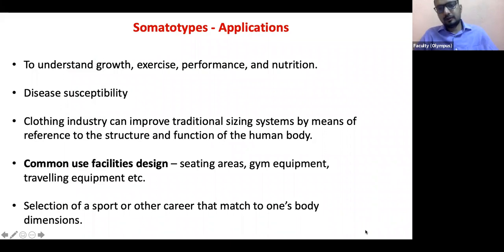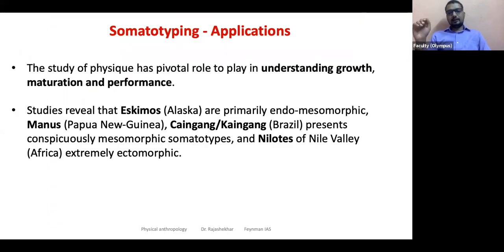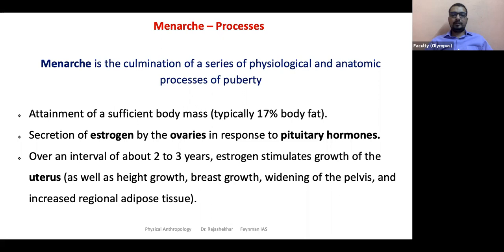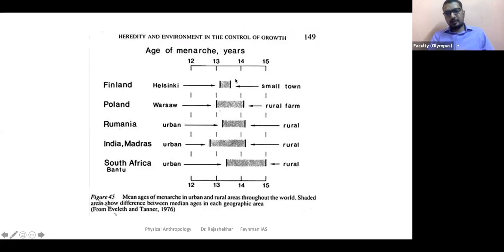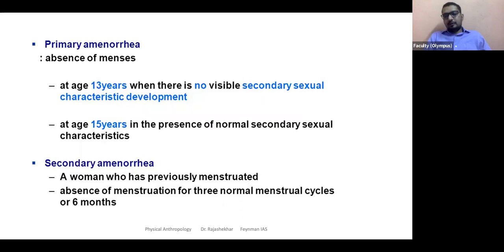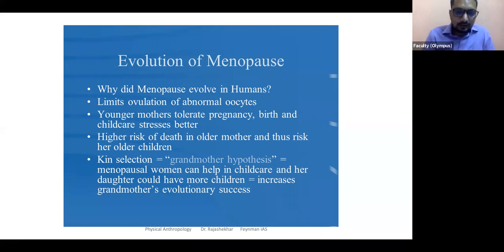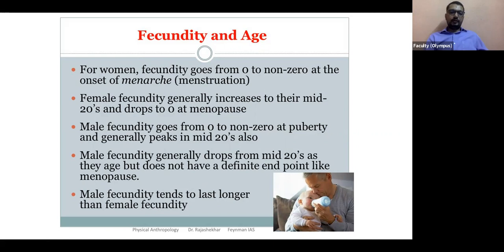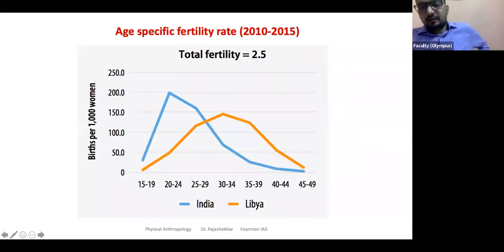Physical Anthropology (39)/ Unit 11/ Lecture 1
Unit 11_L1: Fertlity & fecundity; menarche and menopause, fertility patterns & differentials